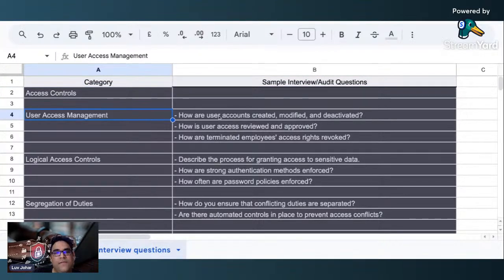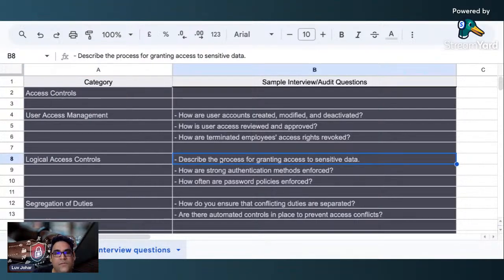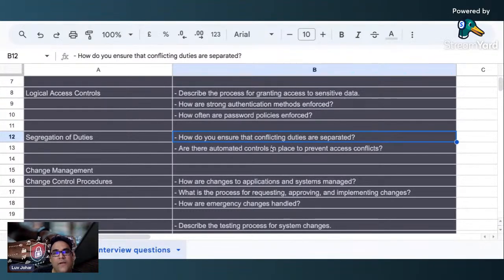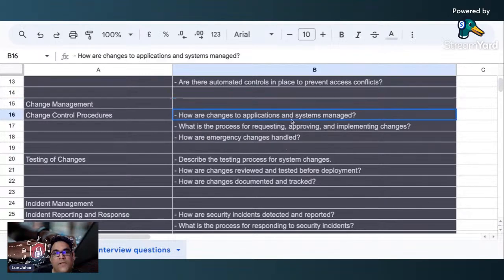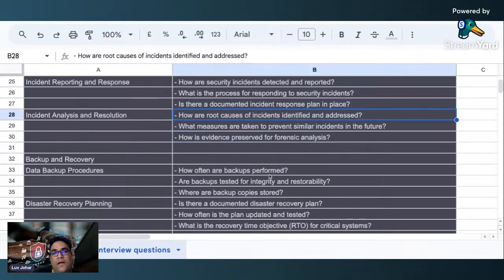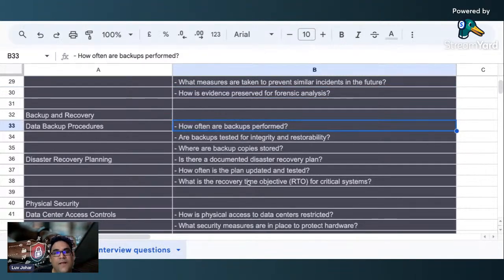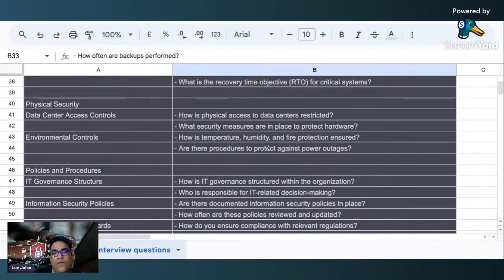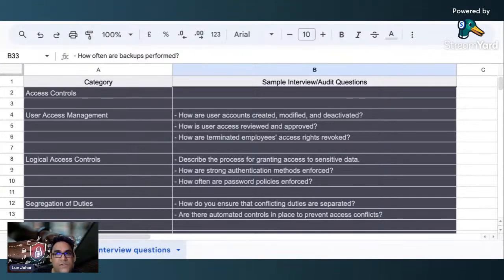How to assess an organization's ITGC posture during interviews or audits? ITGC audit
Category Sample Interview Questions
Access Controls
User Access Management - How are user accounts created, modified, and deactivated?
- How is user access reviewed and approved?
- How are terminated employees' access rights revoked?
Logical Access Controls - Describe the process for granting access to sensitive data.
- How are strong authentication methods enforced?
- How often are password policies enforced?
Segregation of Duties - How do you ensure that conflicting duties are separated?
- Are there automated controls in place to prevent access conflicts?
Change Management
Change Control Procedures - How are changes to applications and systems managed?
- What is the process for requesting, approving, and implementing changes?
- How are emergency changes handled?
Testing of Changes - Describe the testing process for system changes.
- How are changes reviewed and tested before deployment?
- How are changes documented and tracked?
Incident Management
Incident Reporting and Response - How are security incidents detected and reported?
- What is the process for responding to security incidents?
- Is there a documented incident response plan in place?
Incident Analysis and Resolution - How are root causes of incidents identified and addressed?
- What measures are taken to prevent similar incidents in the future?
- How is evidence preserved for forensic analysis?
Backup and Recovery
Data Backup Procedures - How often are backups performed?
- Are backups tested for integrity and restorability?
- Where are backup copies stored?
Disaster Recovery Planning - Is there a documented disaster recovery plan?
- How often is the plan updated and tested?
- What is the recovery time objective (RTO) for critical systems?
Physical Security
Data Center Access Controls - How is physical access to data centers restricted?
- What security measures are in place to protect hardware?
Environmental Controls - How is temperature, humidity, and fire protection ensured?
- Are there procedures to protect against power outages?
IT Governance Structure - How is IT governance structured within the organization?
- Who is responsible for IT-related decision-making?
Information Security Policies - Are there documented information security policies in place?
- How often are these policies reviewed and updated?
Compliance with Standards - How do you ensure compliance with relevant regulations?
- Is there a process for monitoring changes in regulations?